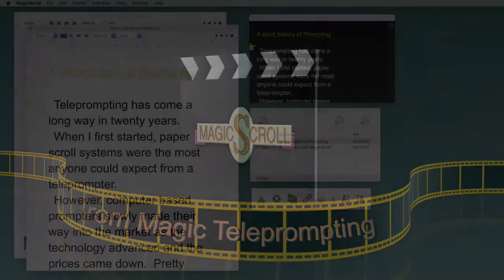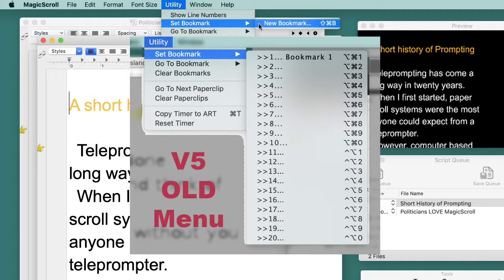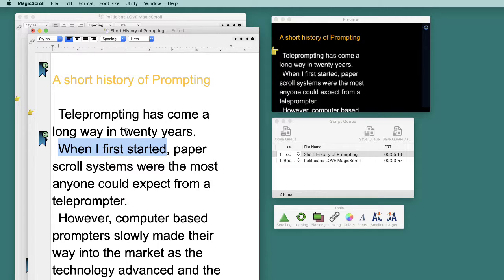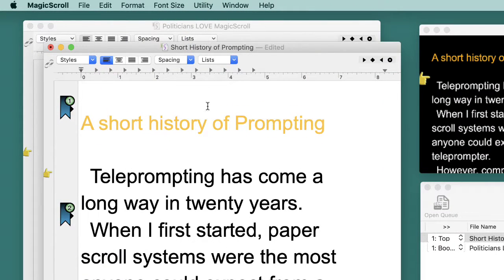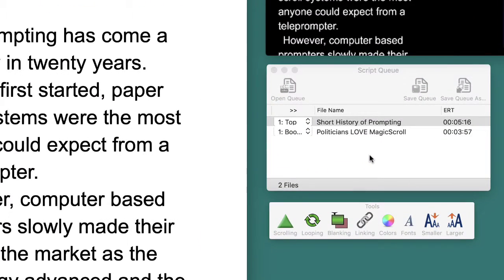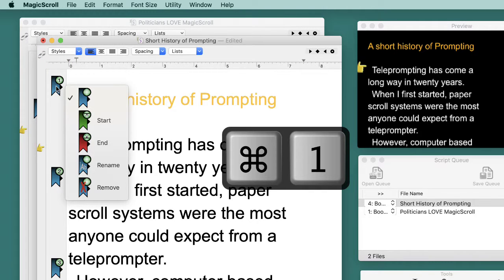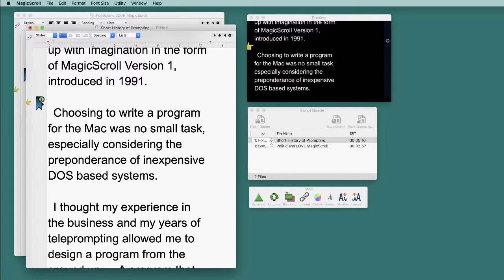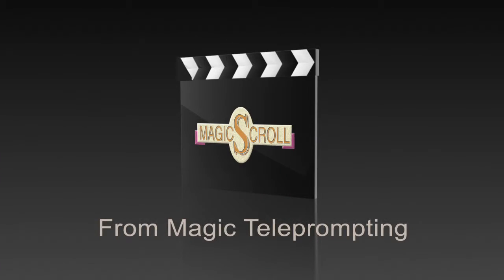MagicScroll: Bookmarks in Detail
In this episode, Japji Khalsa takes you on a detailed tour of Bookmarks within MagicScroll Teleprompting Software for Macintosh.  Hone your prompting skills by learning to set, jump to, rename, delete and move bookmarks.